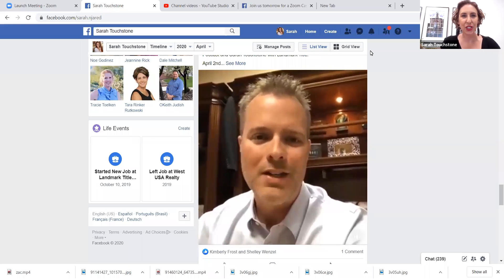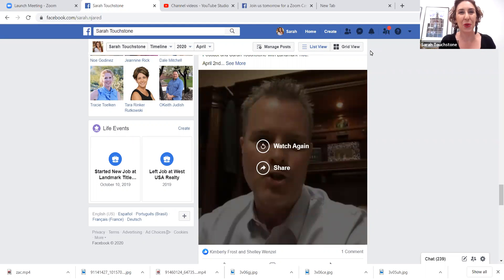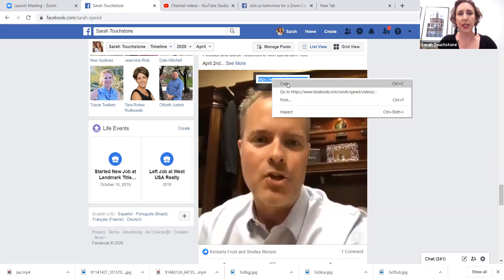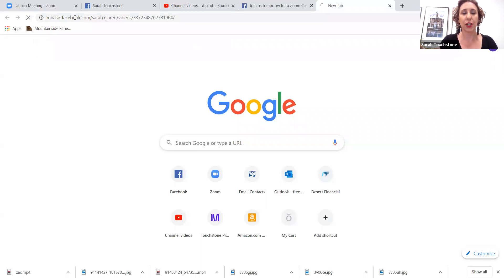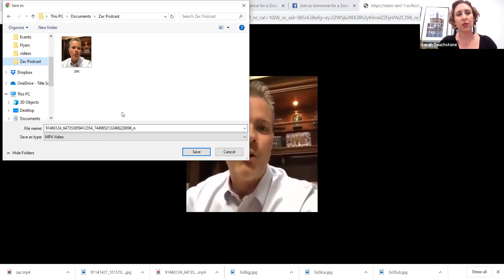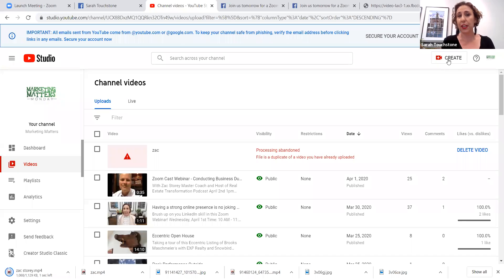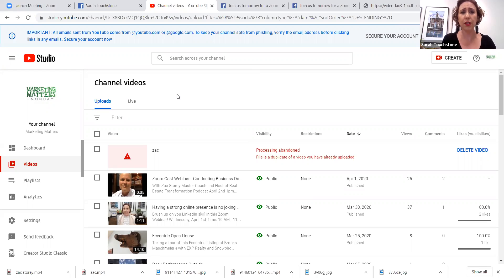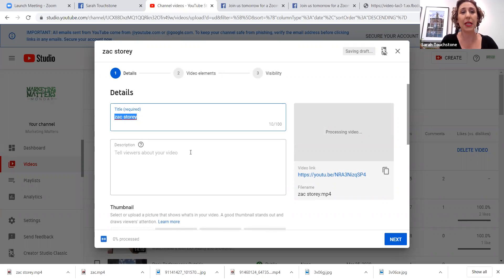Saving Your Facebook Videos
Video marketing is BIG!!!  Watch the video to find out how easy it is to save your Facebook Live video and other videos from Facebook straight to your computer's hard drive.  Once on the hard drive they are ready to be uploaded into platforms like YouTube.